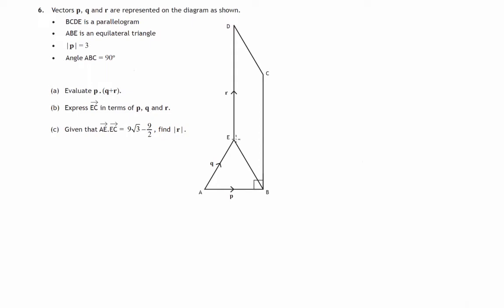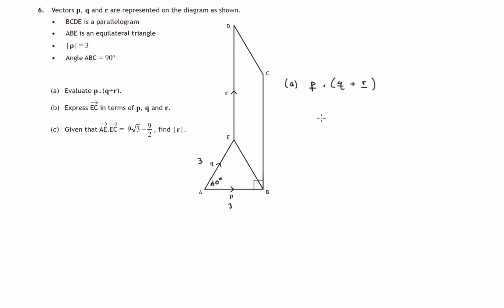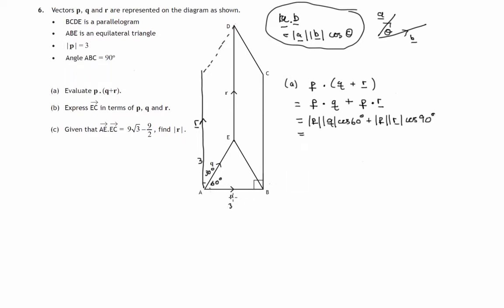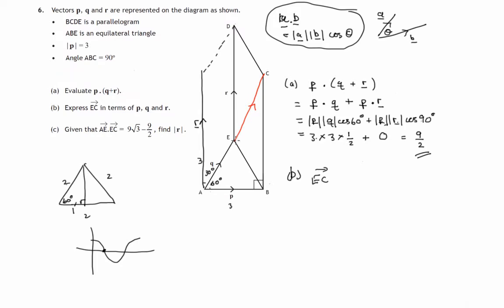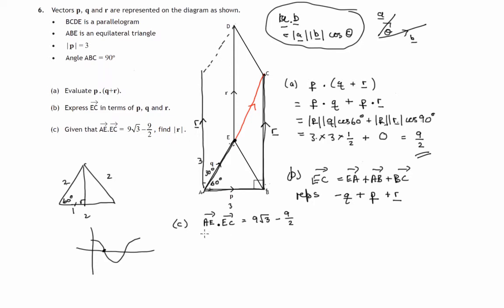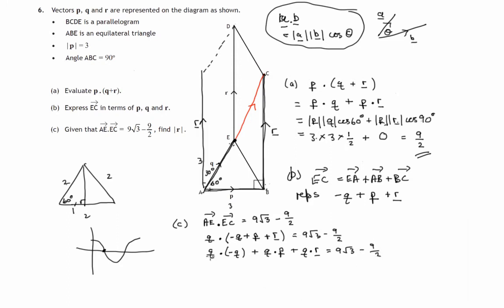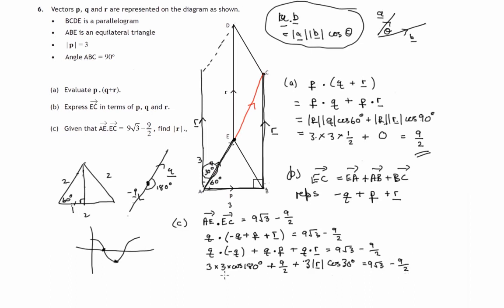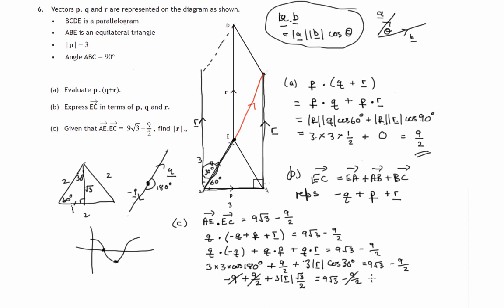Q6 Paper 2 SQA 2015 CfE Higher Mathematics Exam.